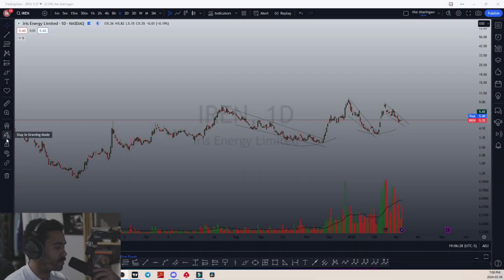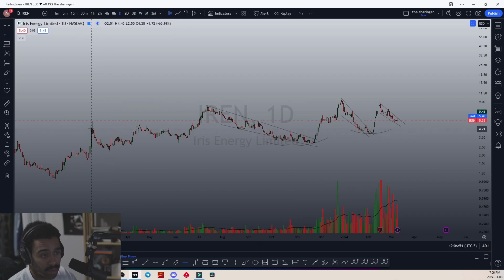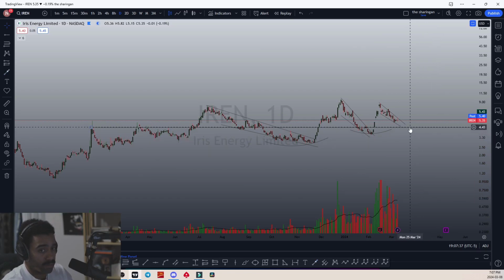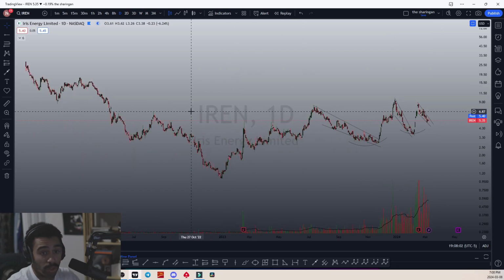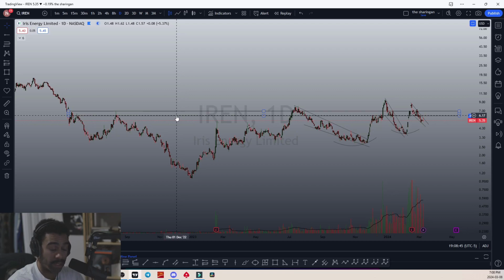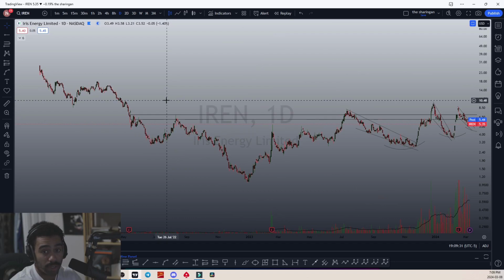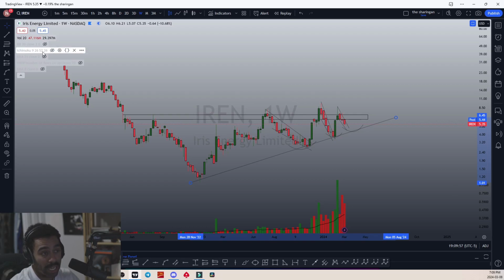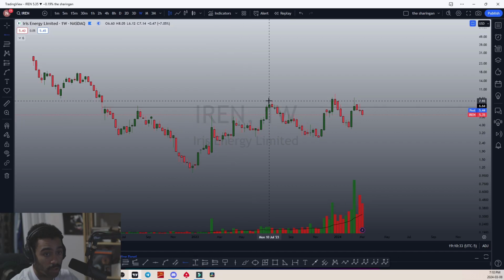IRIS ENERGY STOCK BREAKDOWN 03/08/2024